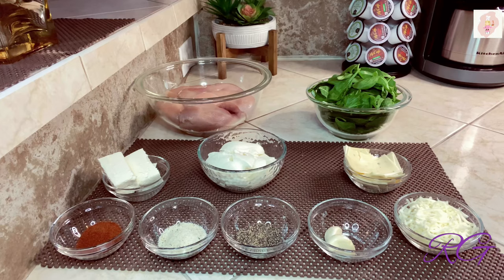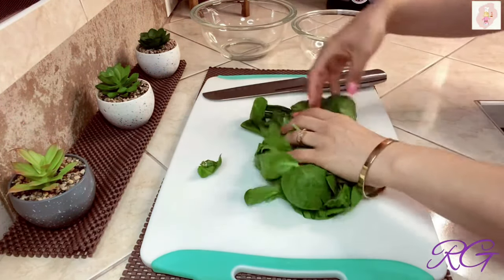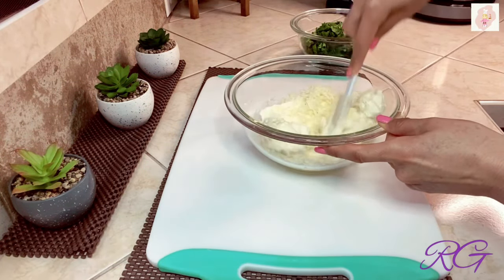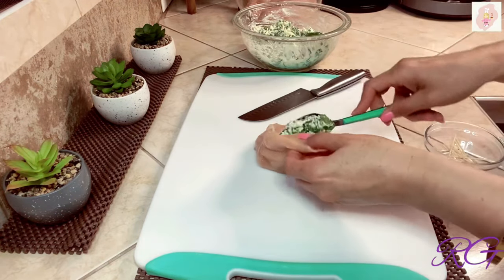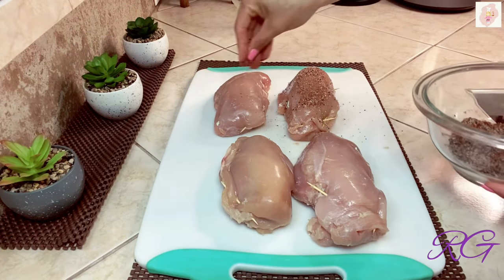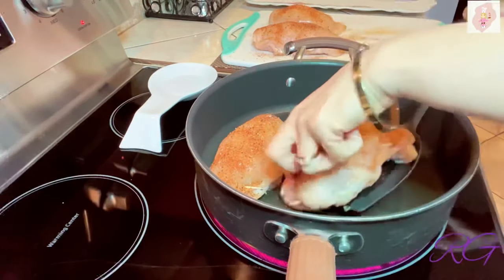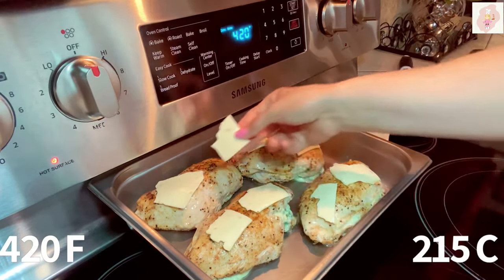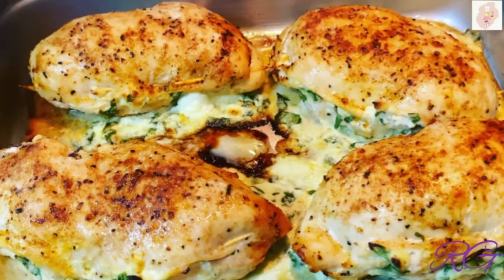Pechugas de pollo rellenas de espinacas y queso, exquisitas 😋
Las pechugas de pollo rellenas de espinacas es un platillo que se prepara facilito además de ser una receta deliciosa y nutritiva!
Mil gracias por visitar mi canal,  saluditos 😉